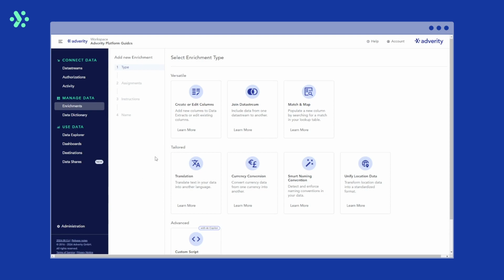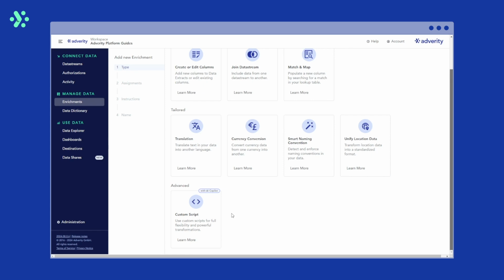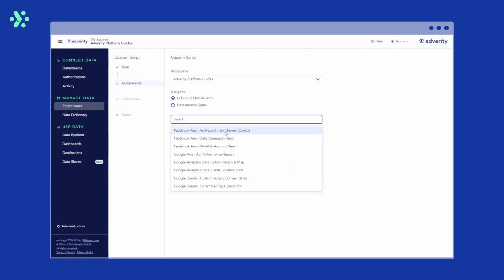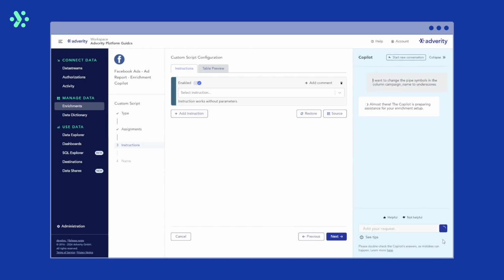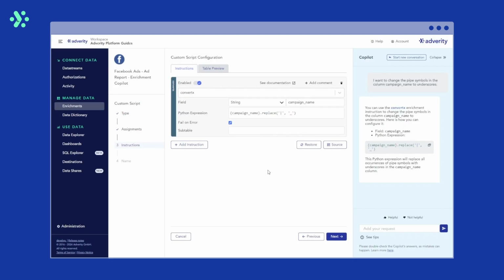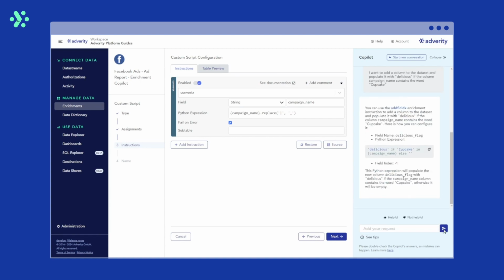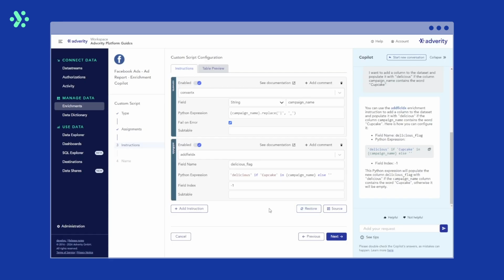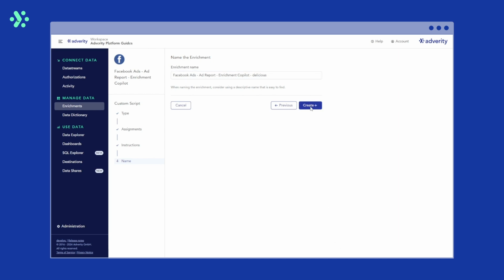Adverity Platform Guide | How to create custom scripts with the Gen-AI Enrichment Copilot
In this Adverity Platform Guide, learn how to apply custom scripts to your data with the Gen. AI-powered Enrichment Copilot.

00:00 Intro
00:20 What is the Enrichment Copilot?
01:00 How to use the Enrichment Copilot

Find out more about the Enrichment Copilot in the Adverity Documentation